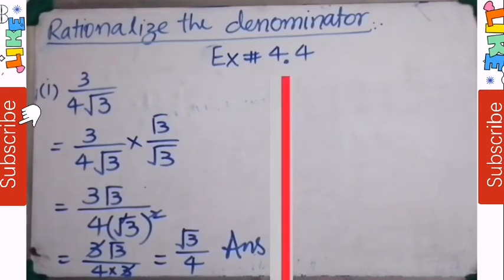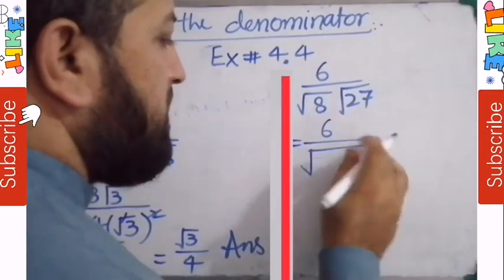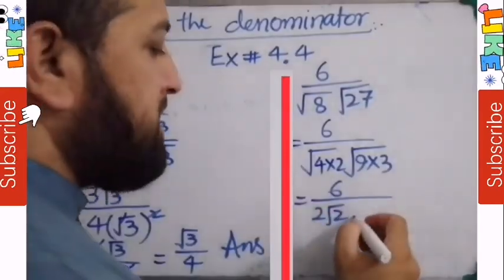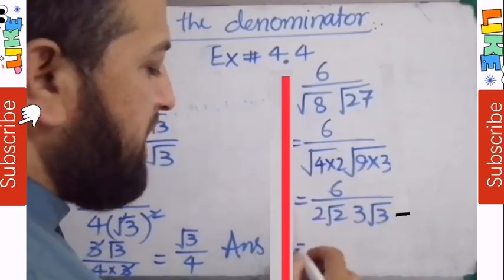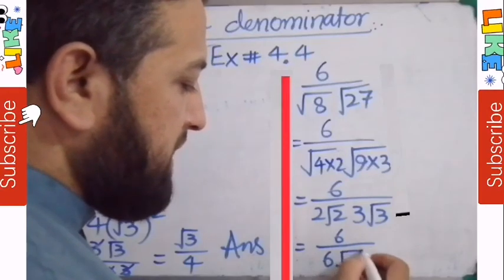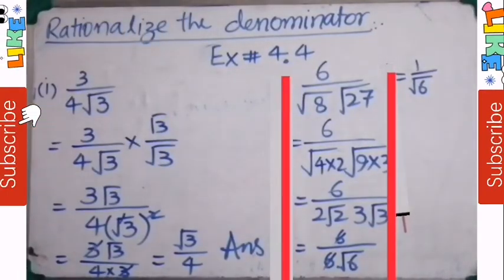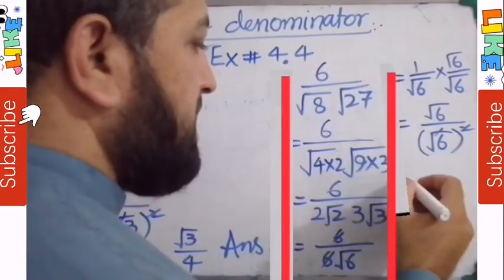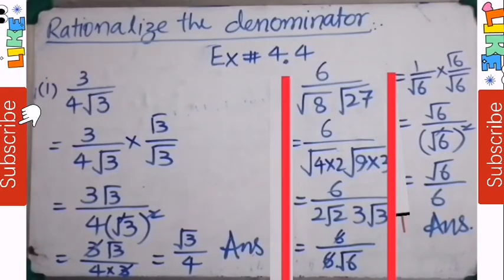75.9th class unit#4 Ex#4.4(Rationalization of denominator) Lecture # 1